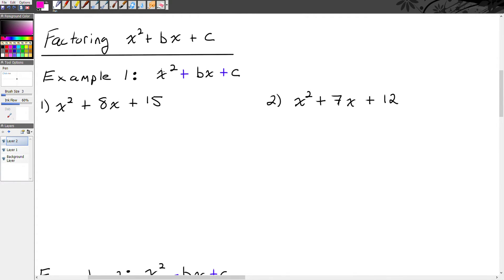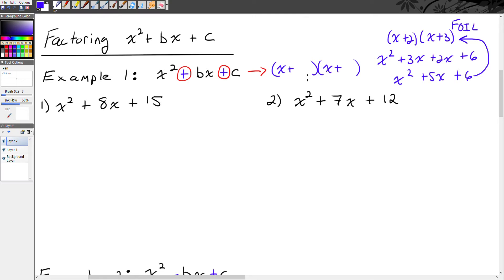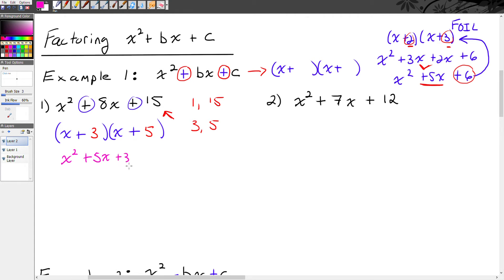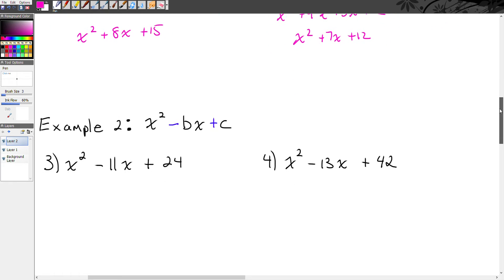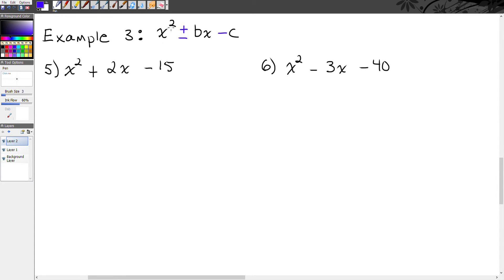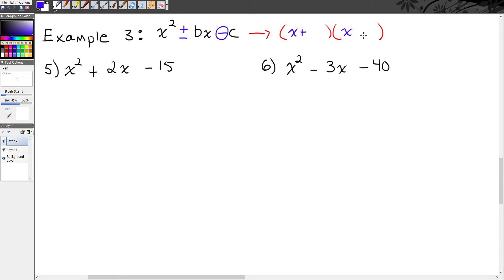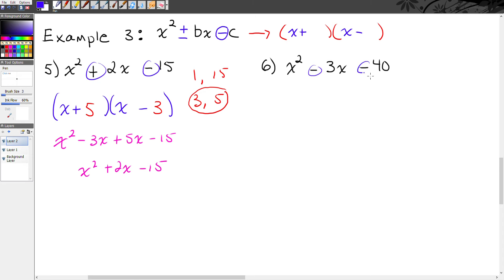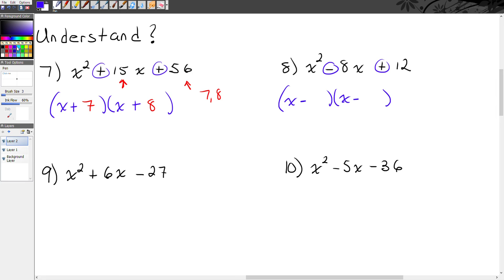Factoring Trinomials in the Form of x^2 +bx +c